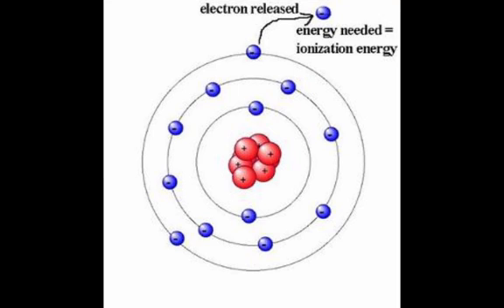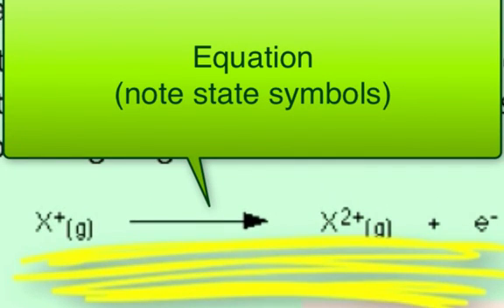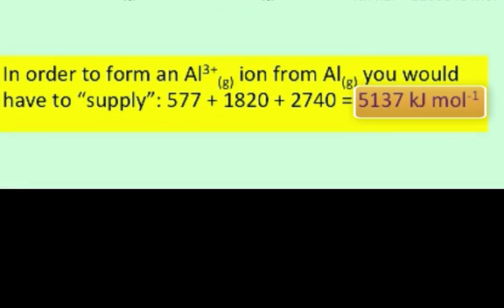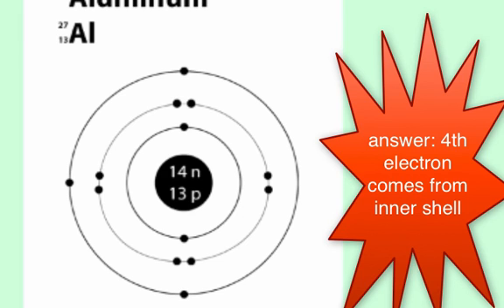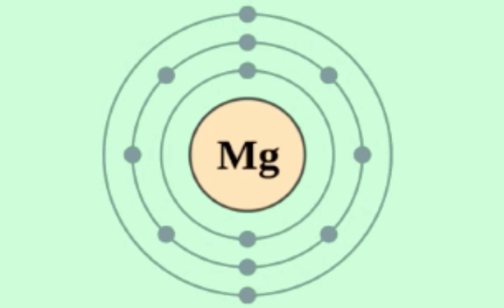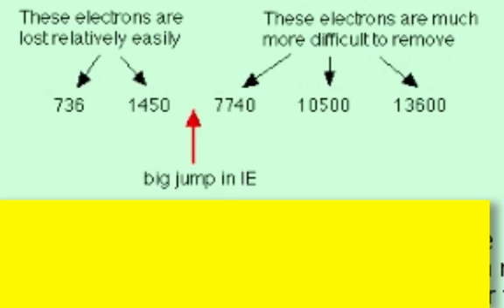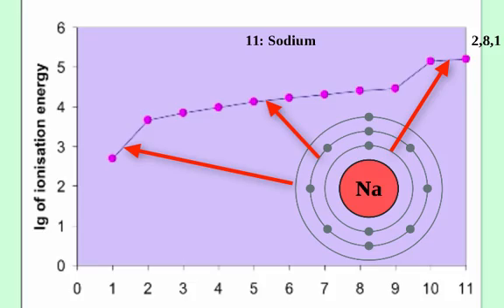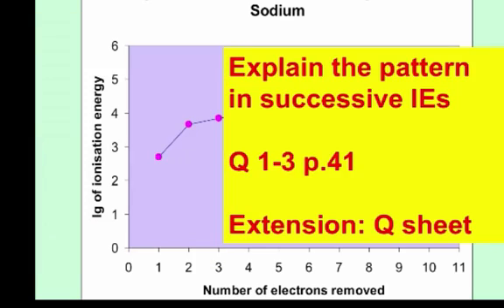ES1b Ionisation energies and evidence for shell structure of an atom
I've made this set of videos to use with my classes alongside teaching them. They're studying for A Level Chemistry (OCR).
Do let me know if I've made any mistakes. I might have used fairly un-scientific language at times to try and get points across.
I use powerpoints that I've been using in lessons, with resources that have been built up over the years (via colleagues, TES etc). I've lost track of where some of it's come from. So if there's something here you think needs acknowledgement, I apologise! Please let me know, and I'll do so.